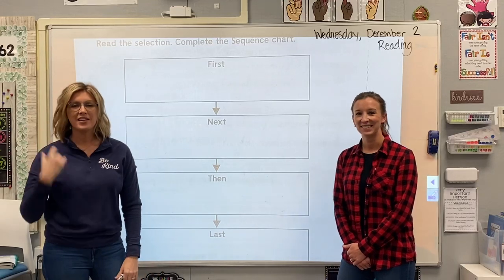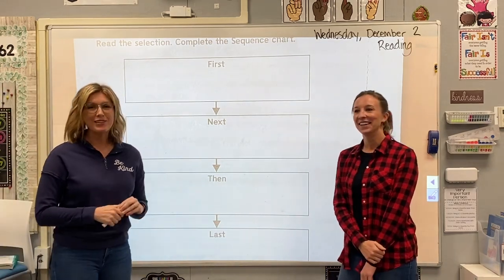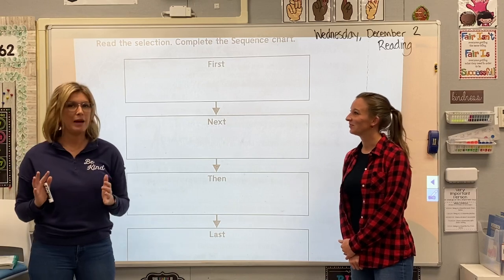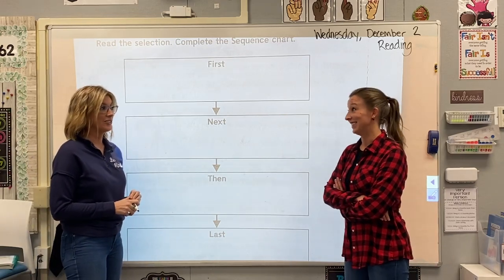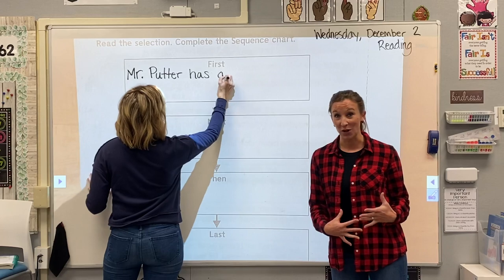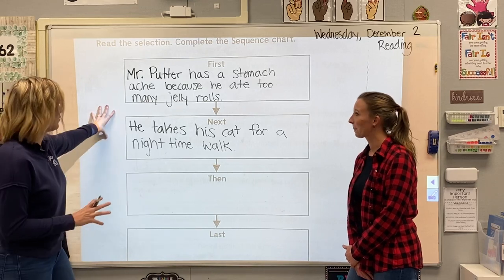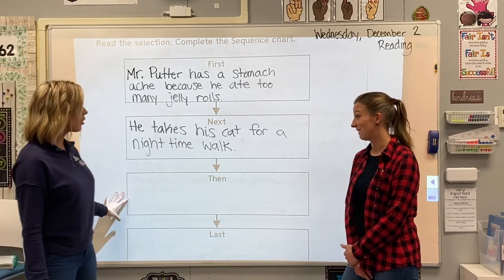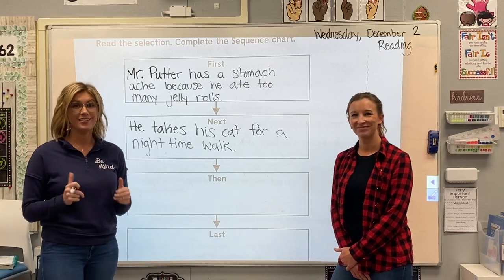Reading (Second Grade): Mr. Putter and Tabby